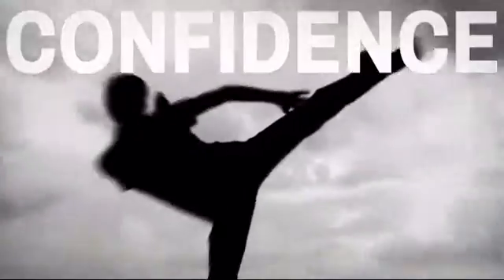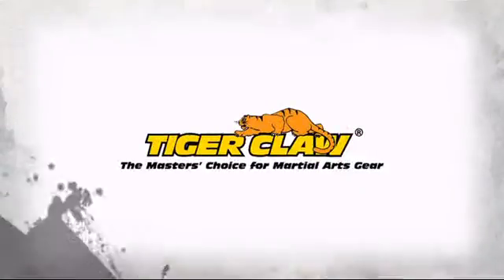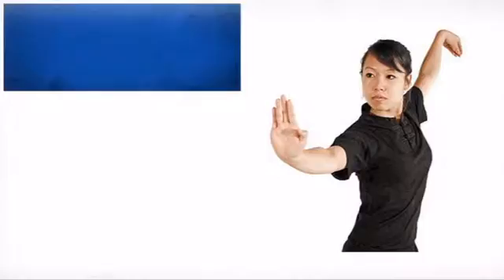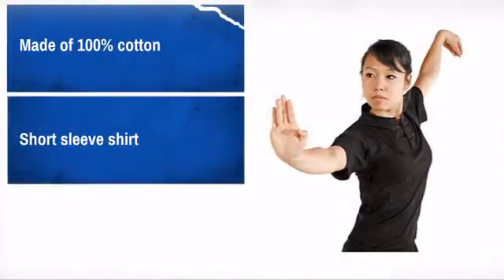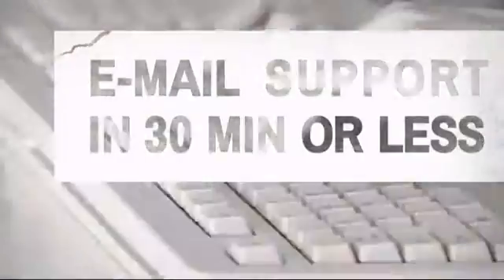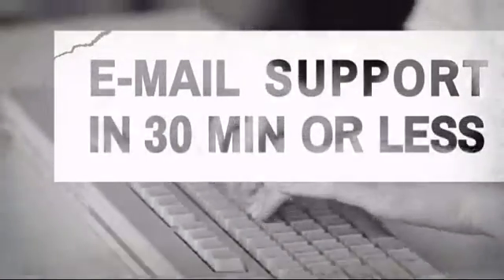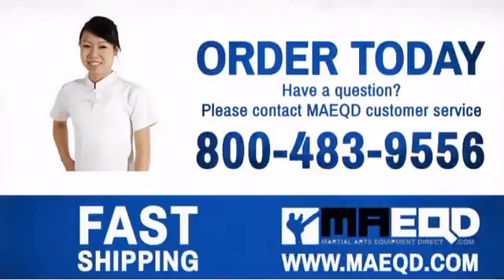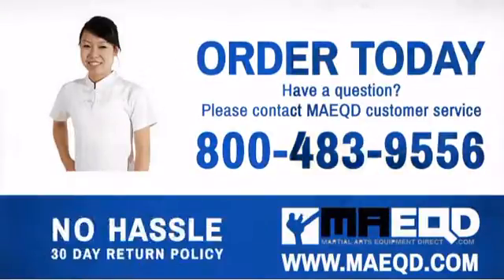Tiger Claw Oriental Henley - MAEQD.com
Product Description:
Inspired by traditional design and is perfect for working out or casual
wear.

Features
* Made of 100% cotton
* Short sleeve shirt
* Distinctive mandarin-style collar and a double frog-button design adds a
stylish flair to your typical design.